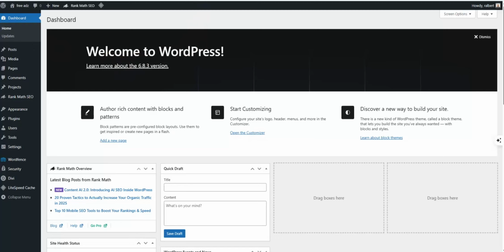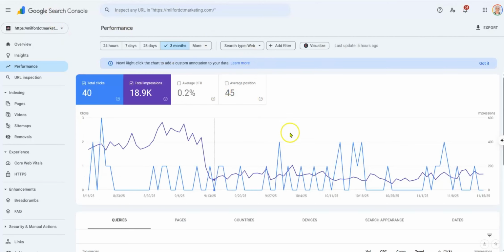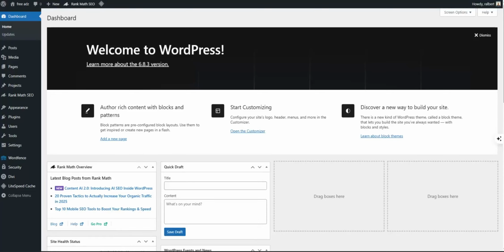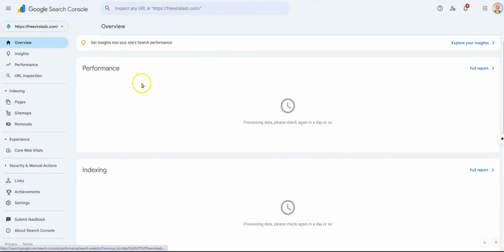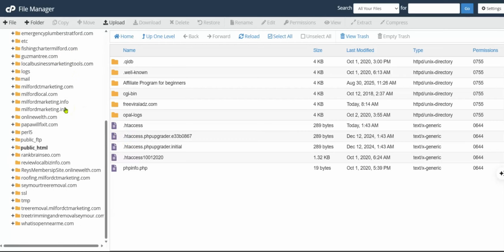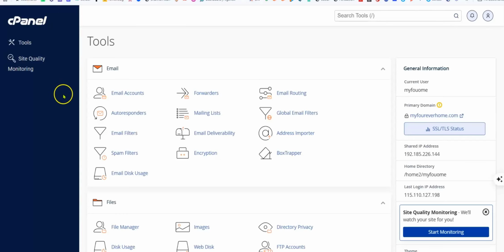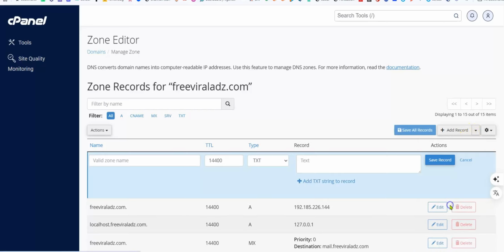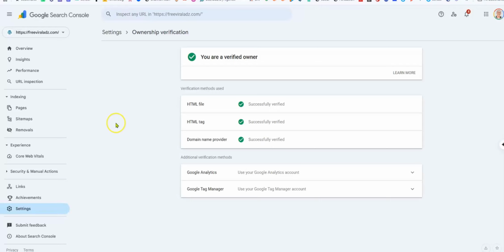How to Set Up Google Search Console 3 Different Ways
Welcome to my video on How To Set Up Google Search Console - Get my Free WordPress Starter Kit

Want to get your website found by Google and start tracking real search data? In this video I walk you through three different ways to set up Google Search Console — whether you’re a local service business, a WordPress site owner, or just want to take control of your search traffic.

You’ll learn:
• Method 1: Domain property verification (covers your full domain)
• Method 2: URL-Prefix property setup (great for specific subfolders)
• Method 3: Using Google Tag Manager verification (quick & flexible)

Whether you’re a plumber, HVAC tech, electrician or handyman, this walkthrough is built for local service websites and makes the setup simple, fast, and error-free.